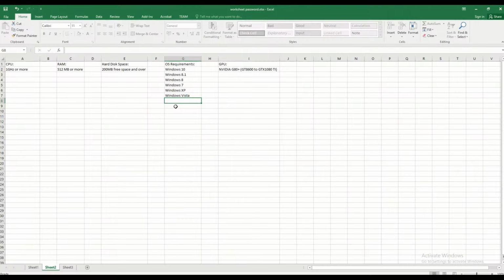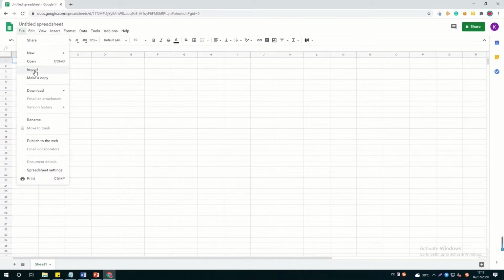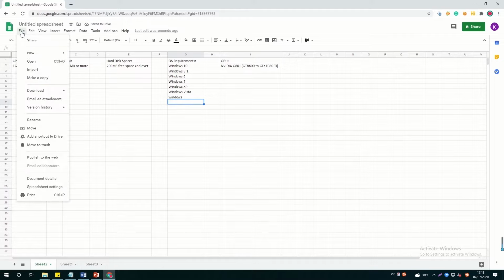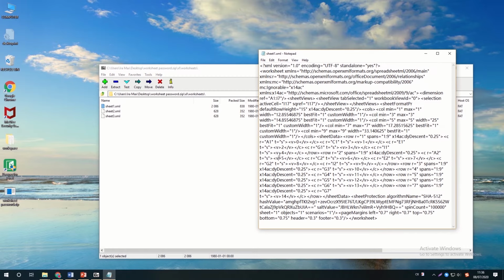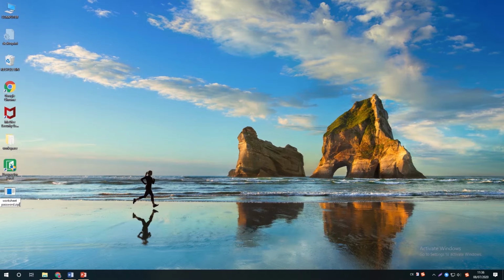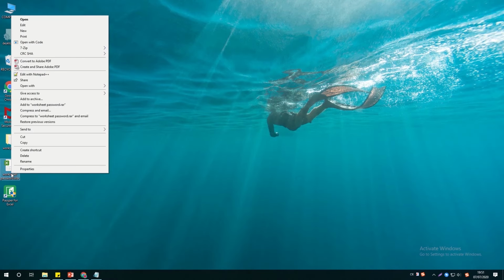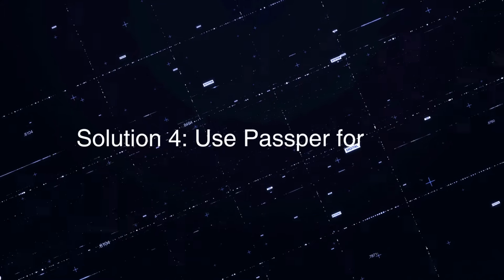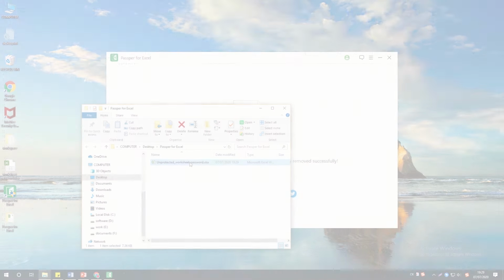4 Ways to Remove Password from Excel Sheet/Workbook without Password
Passper Pro for Excel is a popular third-party program, which is designed by the famous high-tech company iMyFone. This tool is much easier than the other 3 methods. Therefore, we highly recommend having a try
Have you experienced such a situation where you can’t edit your Excel spreadsheet? Or a situation where you can’t rename, move, or copy Excel sheets? Have you ever wanted to unprotect worksheet or workbook but forgot the password? In today’s video, you’ll learn 4 ways to remove passwords from Excel worksheet or workbook without knowing the password.

Now, let’s check the 4 ways that we will introduce today:
0:28 Method 1: Use Google Sheet
1:30 Method 2: Change File Extension
3:00 Method 3: Use VBA Code
3:49 Method 4: Use Passper for Excel

In addition to the detailed guideline, we also make summaries of each method. You can watch the video to explore more.
★You can check here to know more information about this tool.
★If you would rather read the article, you can read